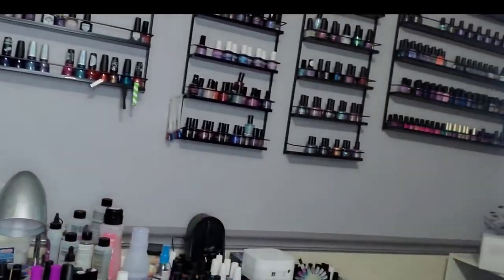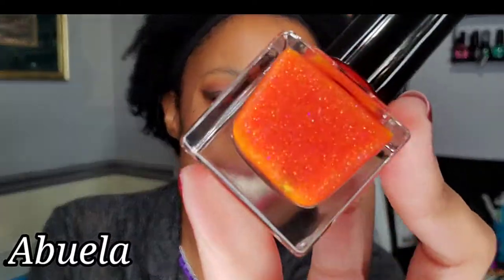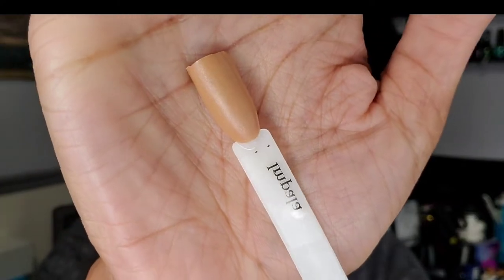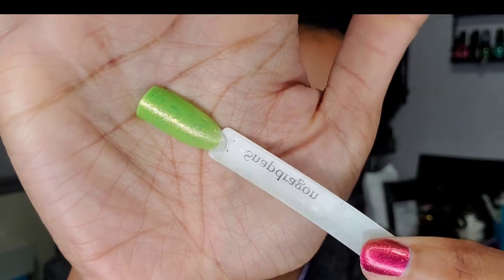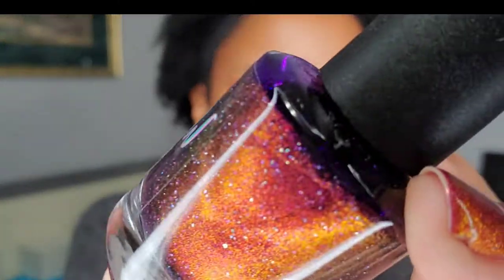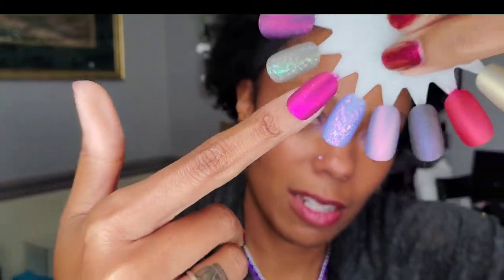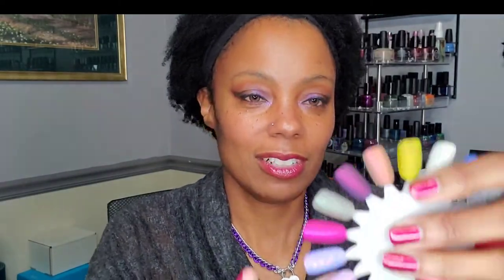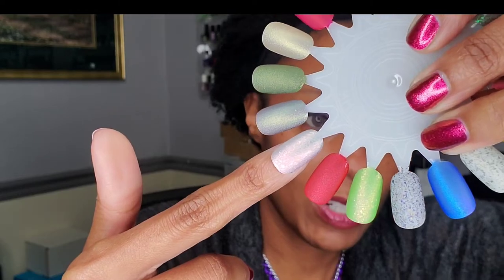Yet Another Polish Haul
Hey my Polish peeps! Welcome to yet another haul. And I guess that's all. lol no super long description. I love doing hauls for you guys. I get so much joy out of sharing my obsession with yall. Hope you guys enjoy my haul🥰